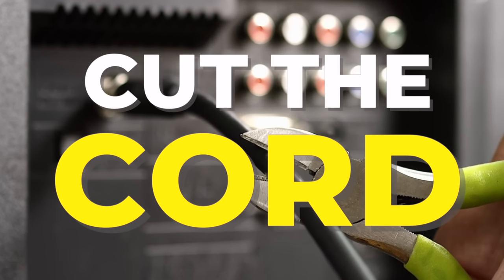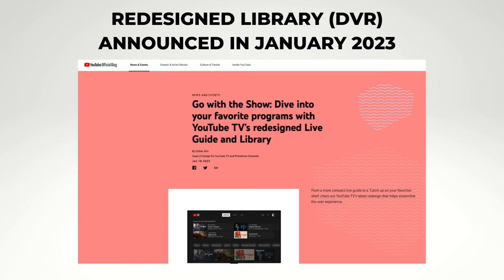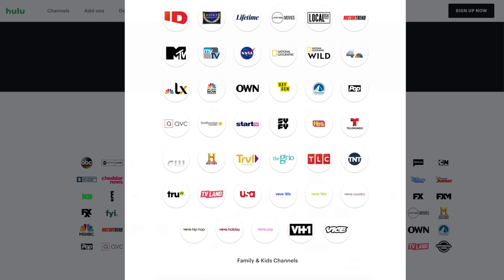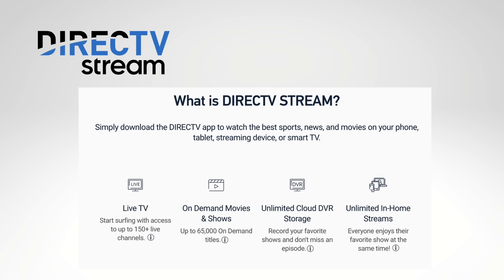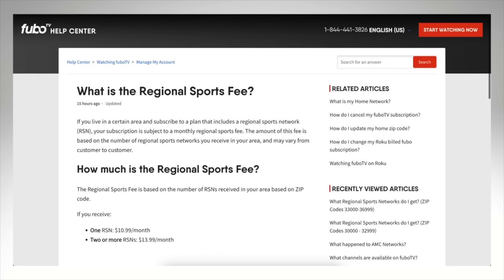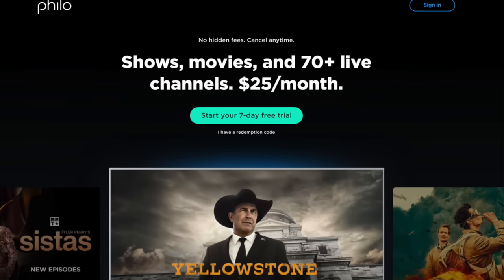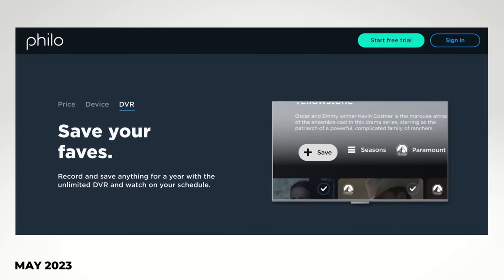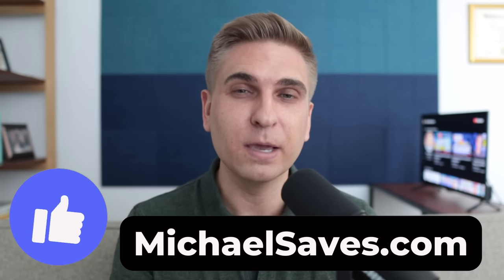The Pros and Cons of Every Major Live TV Streaming Service!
Best Live TV Streaming Services 2023: If you want to cut the cable TV cord this year, here are the pros and cons of 7 major live TV streaming services. From YouTube TV to Frndly TV, I break down what I've learned from reviewing streaming services since 2016. My goal is to help you find the service that's best for you at a price much lower than cable TV. See a written version of the pros and cons

CHAPTERS:
0:00 Best Live TV Streaming Services Overview
0:11 YouTube TV
1:25 Hulu Live
2:42 DIRECTV STREAM
3:52 Fubo
4:40 Sling TV
6:05 Philo
6:45 Frndly TV